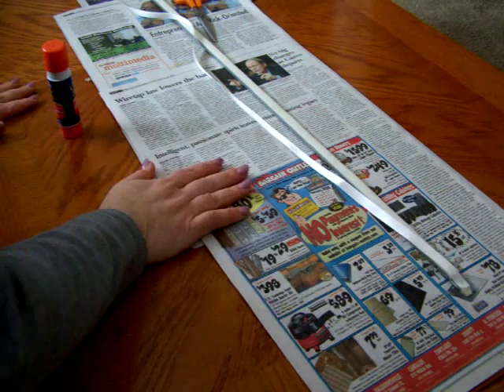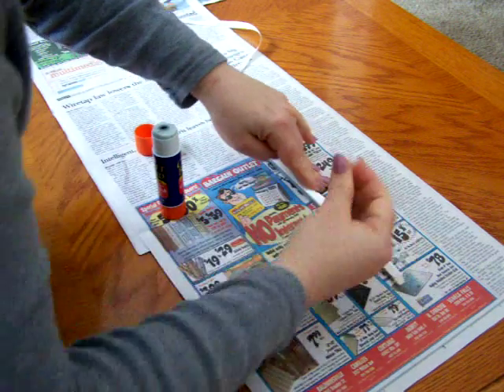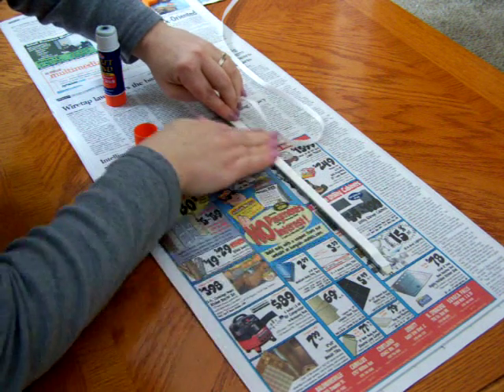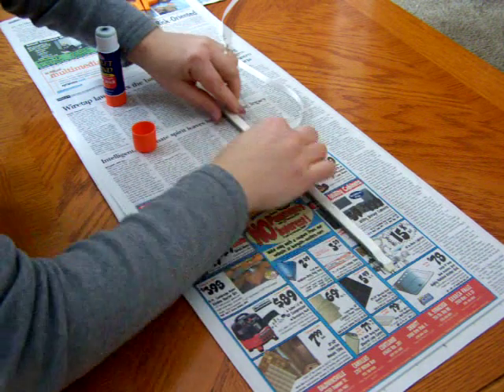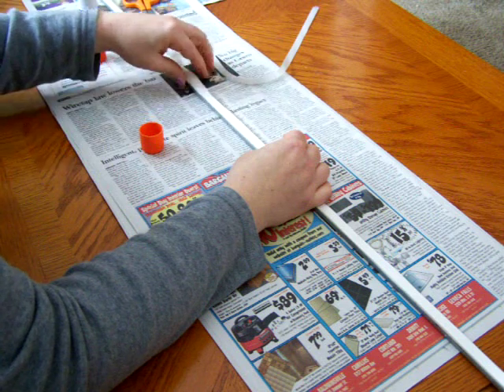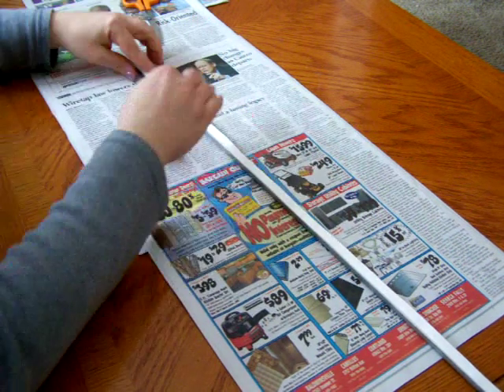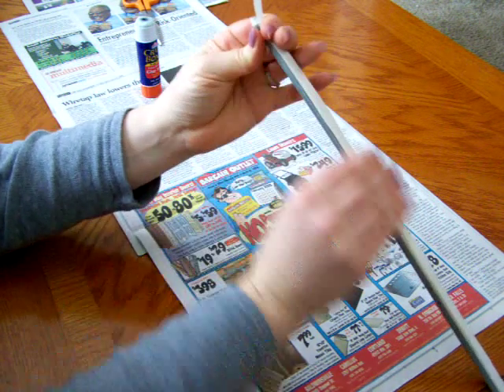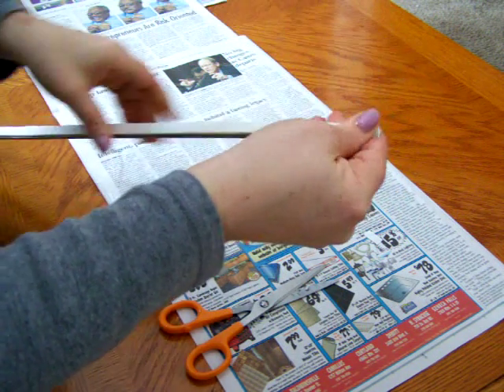Spongebar Refurb 4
Finally!  This is the last bit!